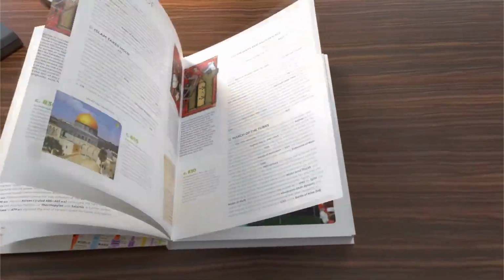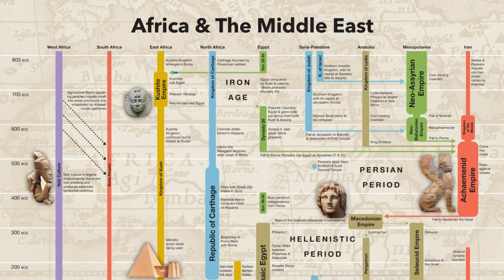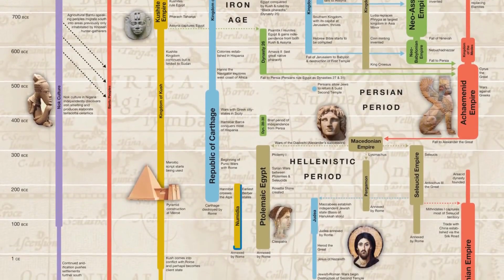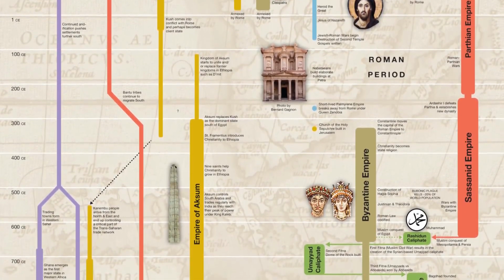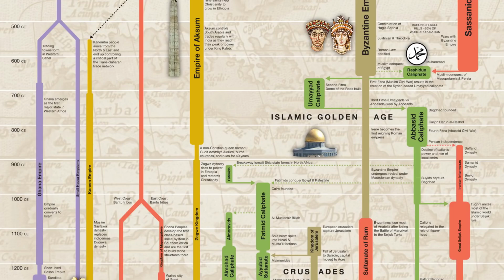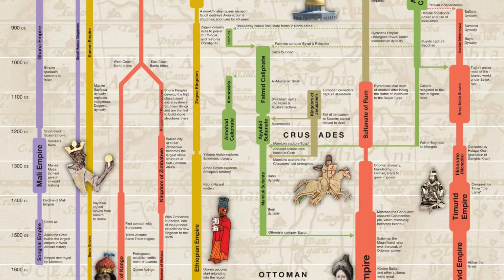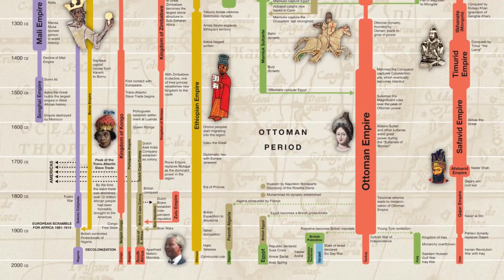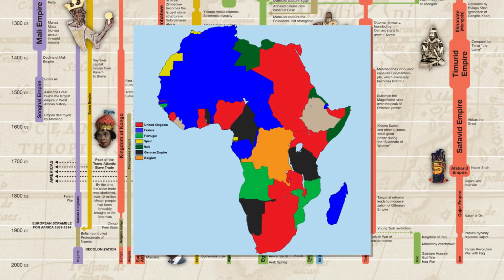Timeline of African History Foldout Chart